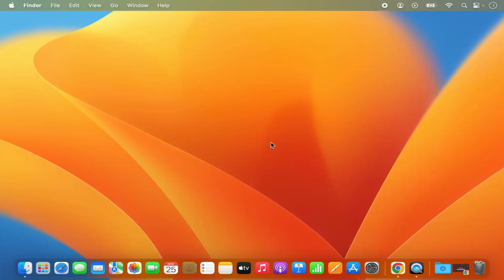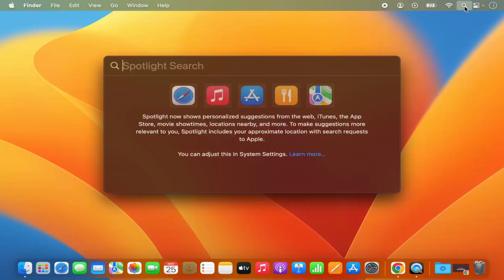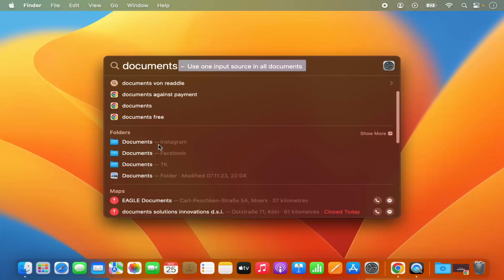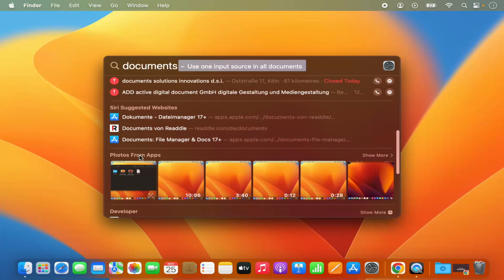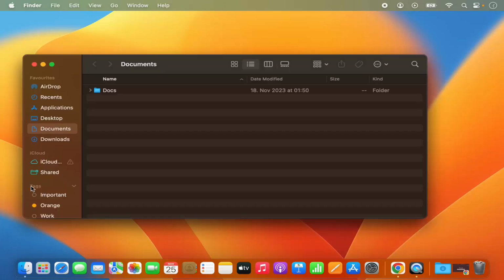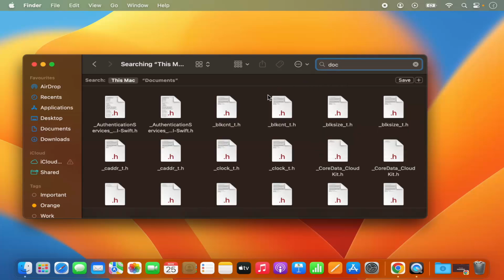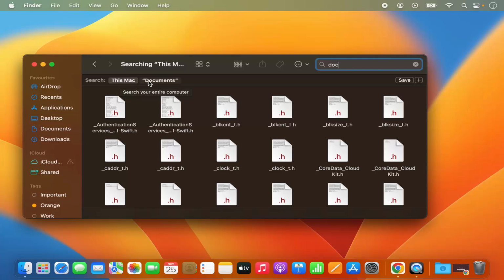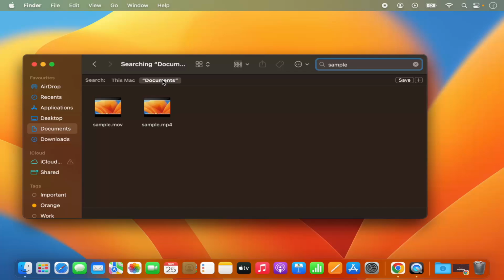How to Search for Files and Folders on a Mac (macOS)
Looking for a specific file or folder on your Mac? In this tutorial, we’ll show you how to quickly and efficiently search for files, folders, documents, apps, and more using the built-in tools available in macOS. Whether you’re new to Mac or just want to level up your search skills, this video has everything you need to know.

We cover Spotlight Search, Finder search, and advanced filtering techniques that help you locate files by name, type, date, or even content. Learn how to access recent files, use search tokens, and take advantage of macOS's smart folders to stay organized and productive.

You’ll also discover how to:

* Use keyboard shortcuts to launch Spotlight
* Search from within specific folders using Finder
* Narrow your search using filters like file type, date created, and size
* Save smart searches for repeated use
* Troubleshoot search issues and rebuild the Spotlight index if necessary

These tips are essential for anyone working with large numbers of files or managing multiple projects. With macOS’s powerful search capabilities, you’ll never lose track of important documents again.

Whether you're a student, professional, or creative, mastering file search on your Mac will save you time and boost your efficiency.